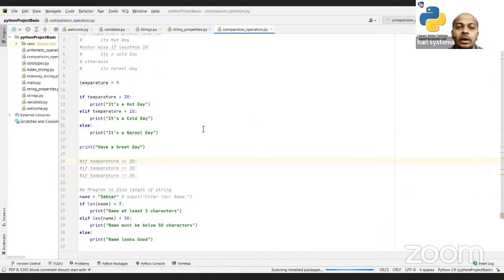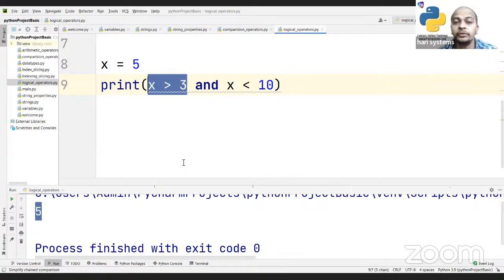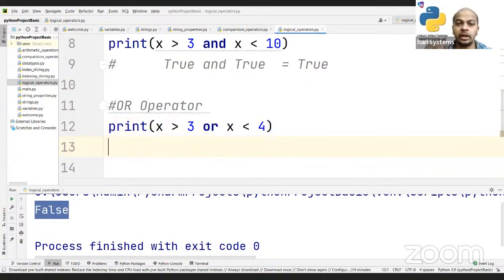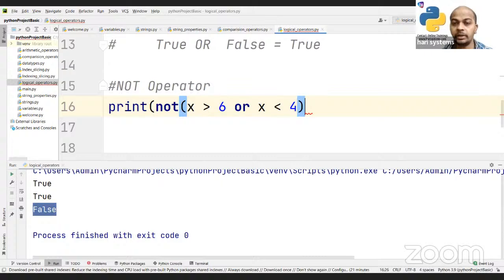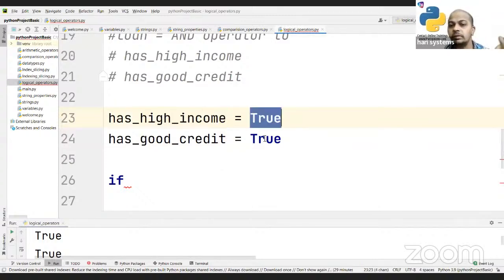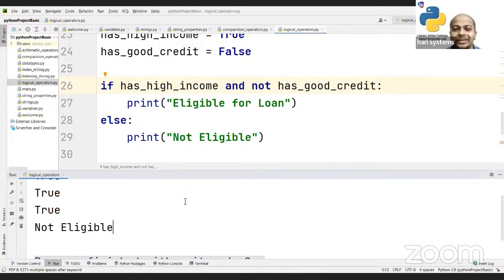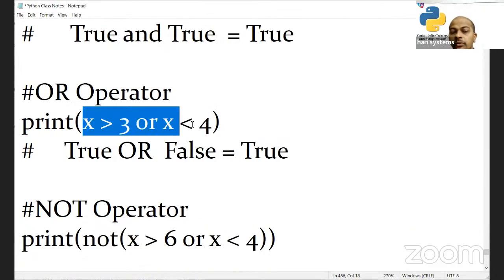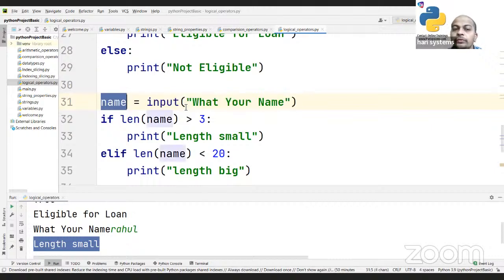Free Python Coding Class 9 - Python programming Live Classes - Python Logical Operators -Harisystems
Free Python LIVE Class Youtube Video links